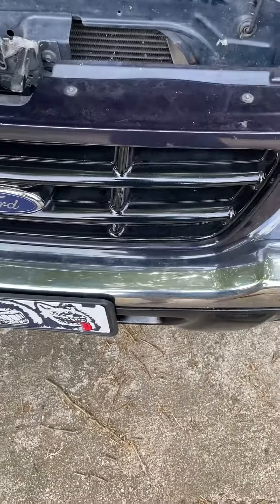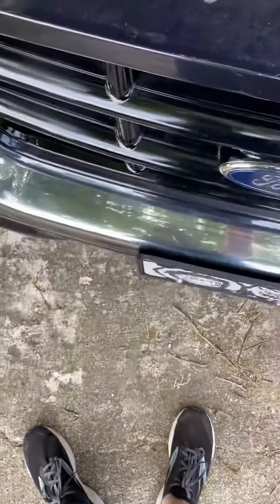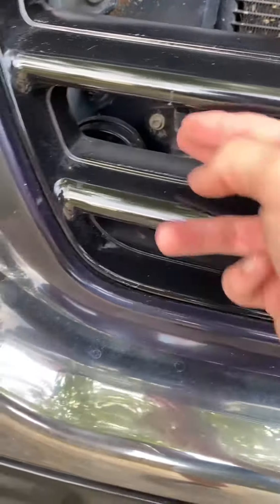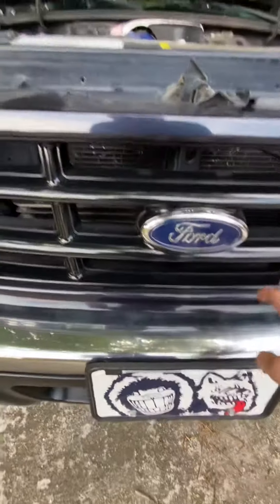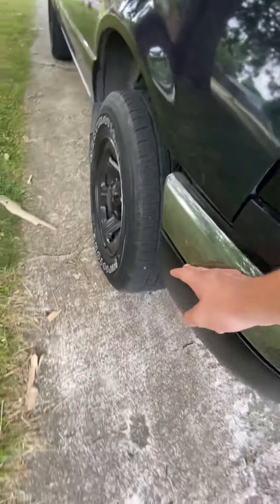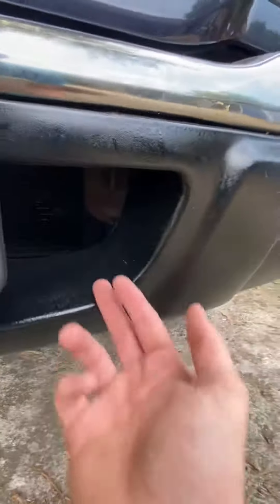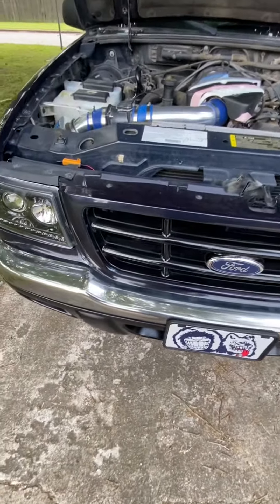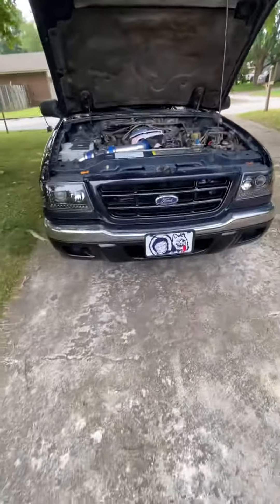How to paint bumper/ grill for a ford ranger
Simple steps to paint your ford ranger. Or other vehicle if you choose too paint it yourself.